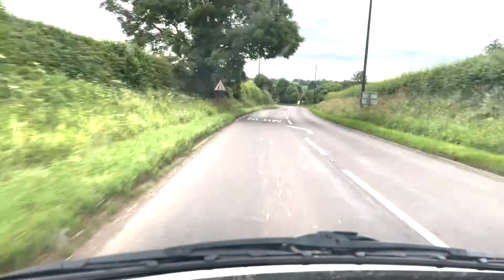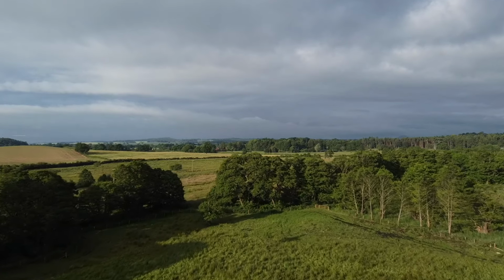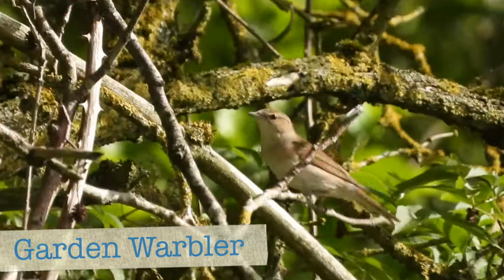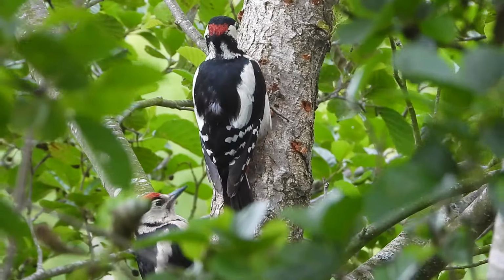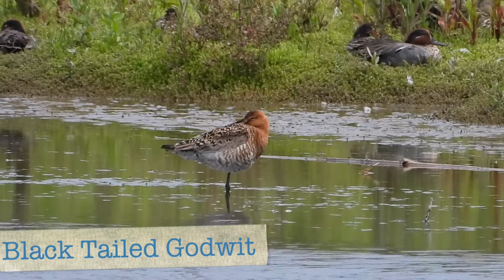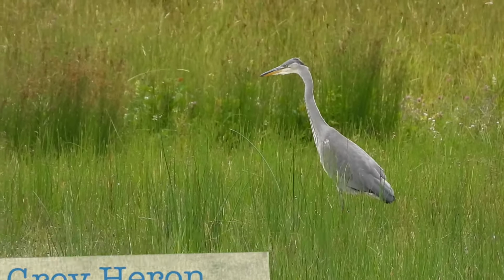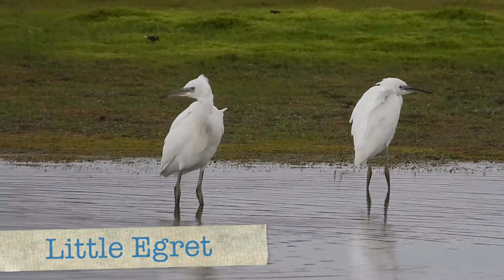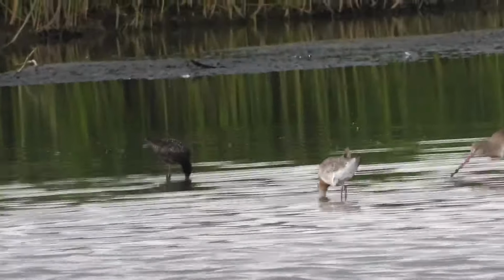Kayleigh's Birthday Birding!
It is Kayleigh's birthday, so a weekend mix of birding and a family night out.
Join us for our fun packed birding weekend.